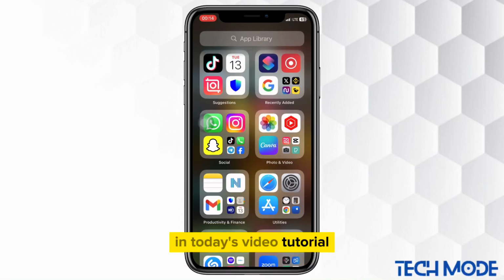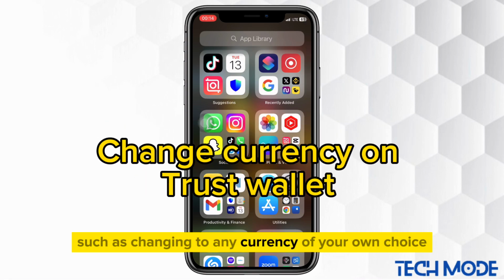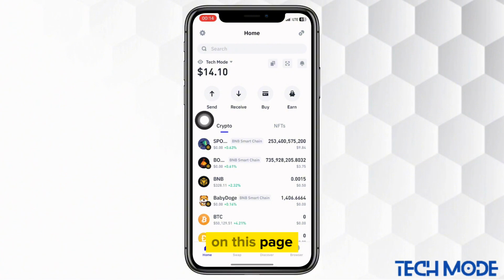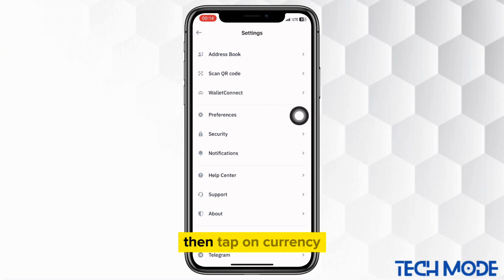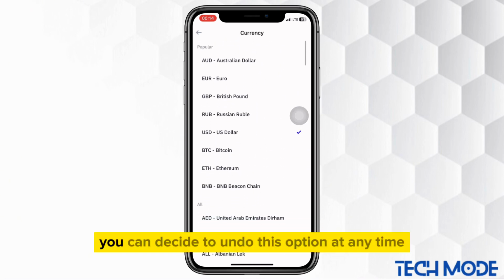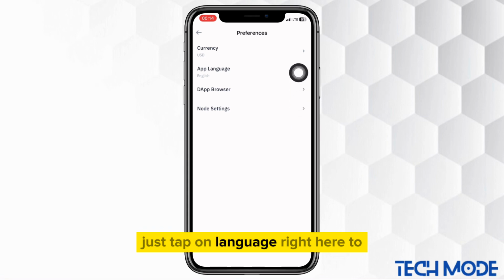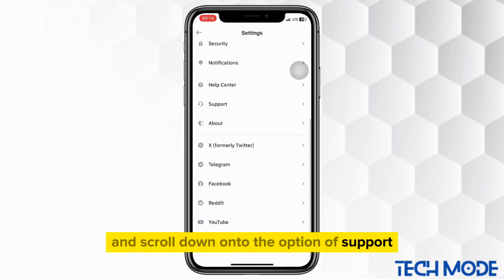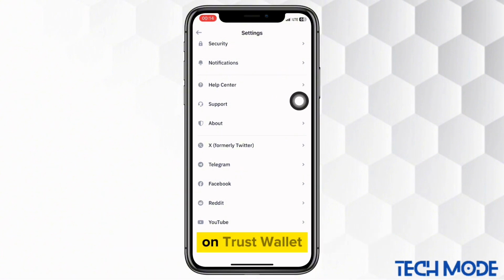How To Change Currency On Trust Wallet | Add Your Currency To Your Trust Wallet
In today’s video tutorial, am going to walk you through some basic steps on how to use your trust wallet account such as changing to any currency of your own choice. If you wish to change to any preferred currency.

Change currency on trust wallet.